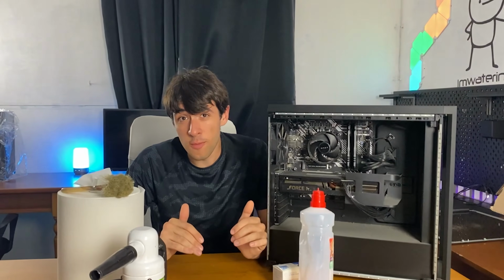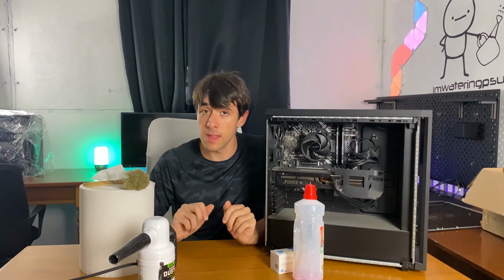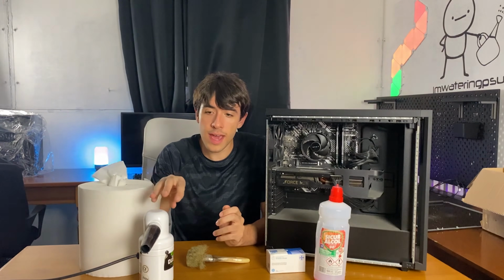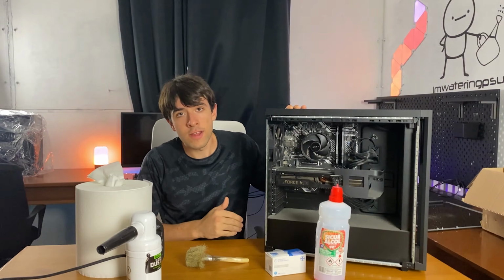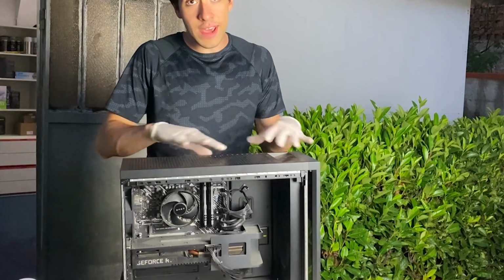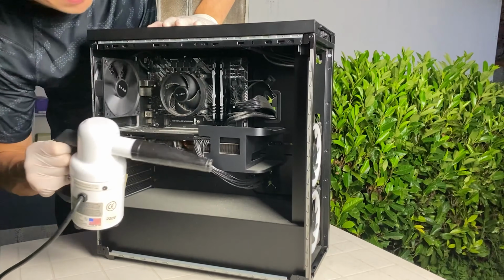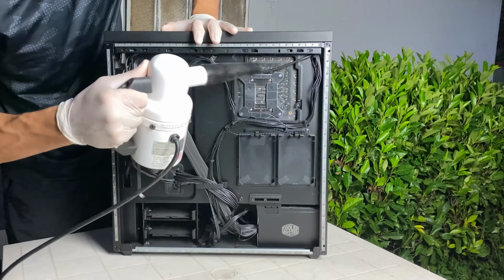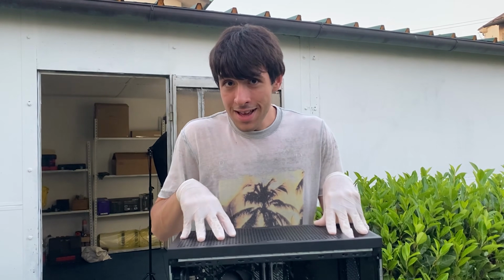Gaming PC Cleaning Guide - Quick & Easy Way to do Maintenance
It's full of bad guides on how to properly maintain your gaming PC, but it's also full of people who NEVER clean their PCs and then bring it to me, which require me to bring out the garden hose.

Today we're solving both of these problem with a thorough guide on how to properly clean your computer!